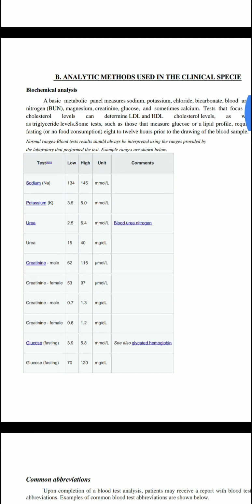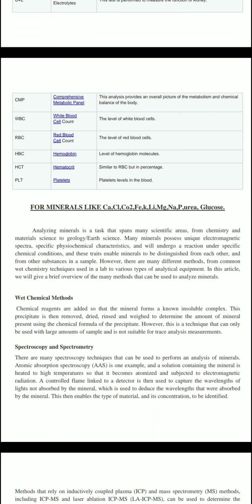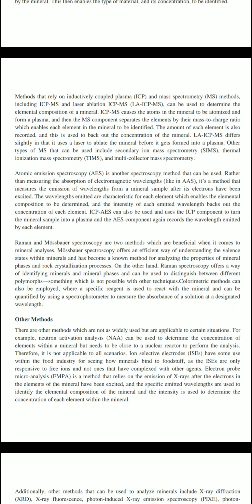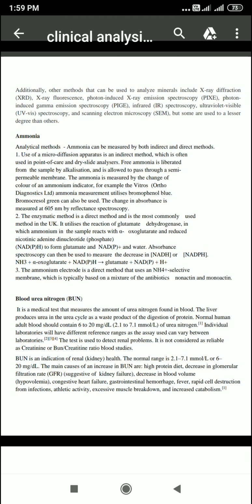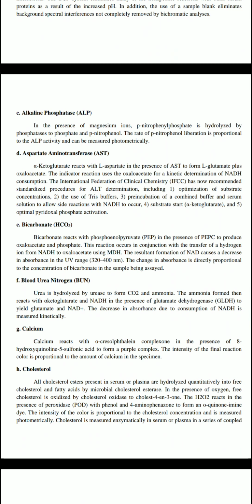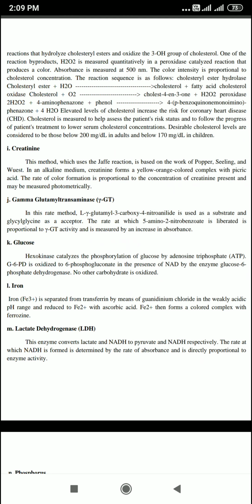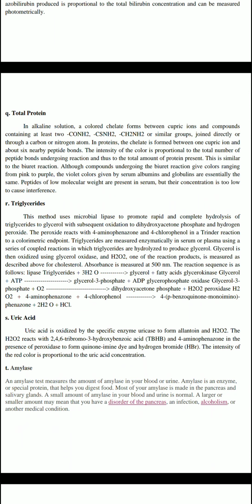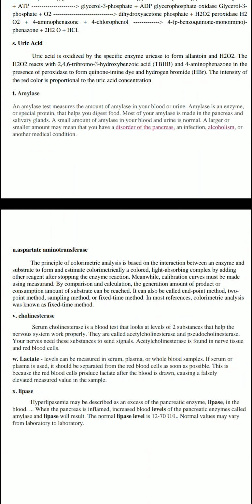Clinical analysis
M.Sc. IV sem. Chemistry
Paper - IV , unit IV part B